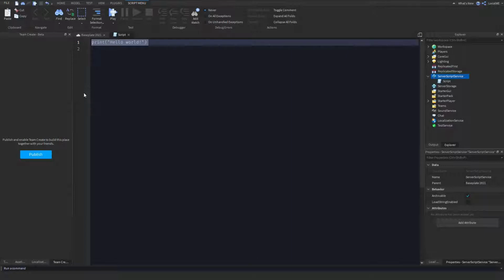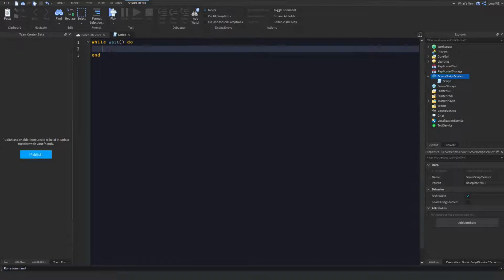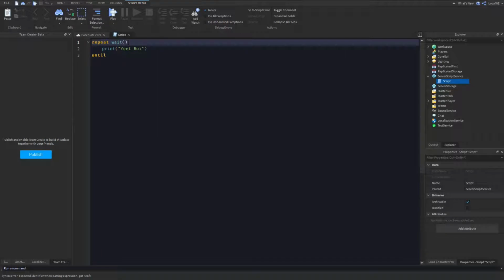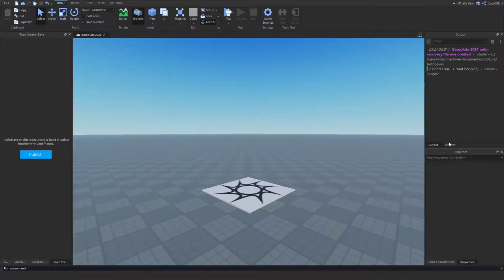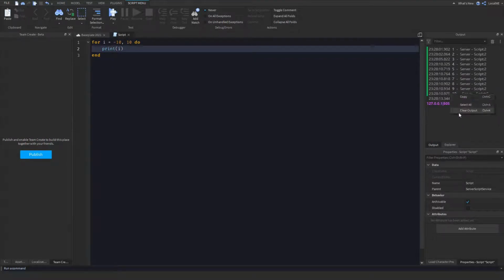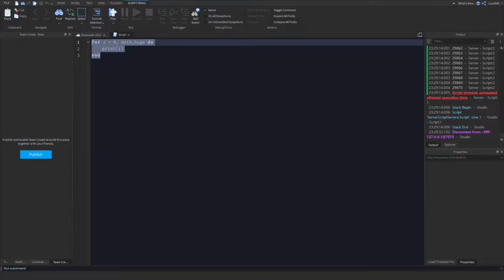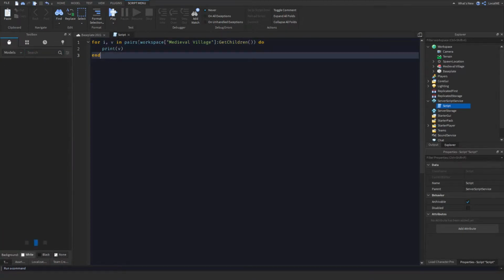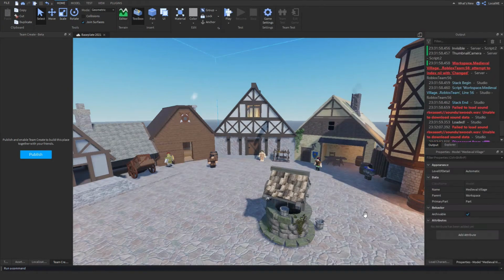How to script in Roblox - Beginners Series Episode 2 - Loops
In this series, I will teach you how to use loops inside your Lua code.

This is Episode 2 of the Beginner Series. Today, we will be learning about loops.